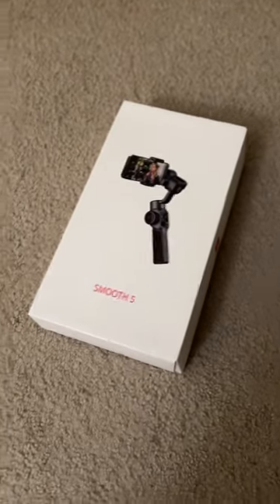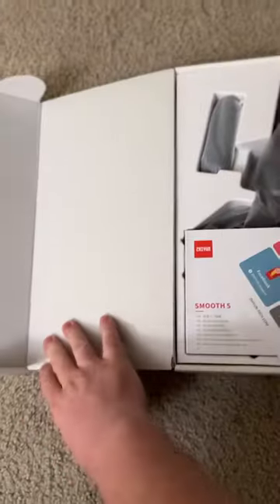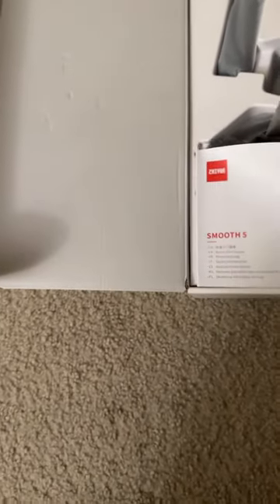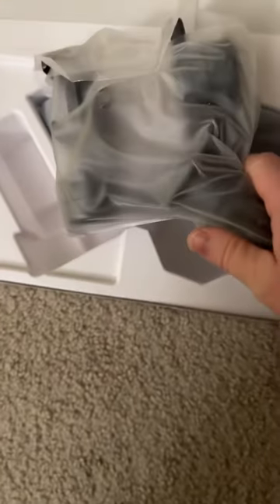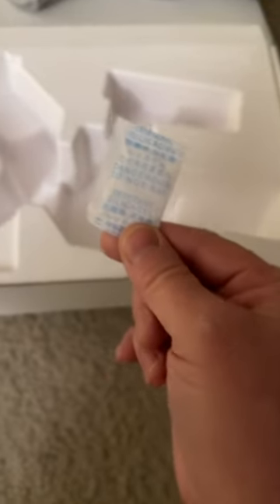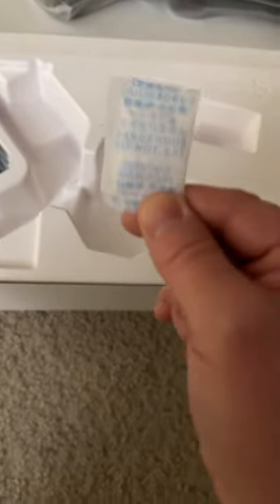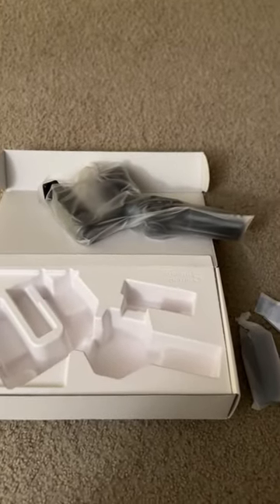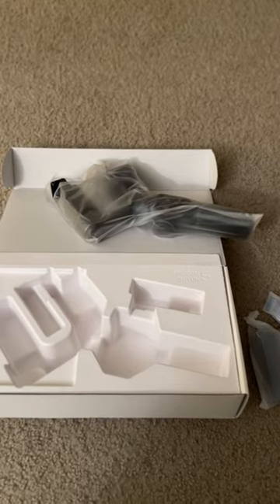Zhiyun Smooth 5 Smartphone Gimbal Unboxing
Drunkenly attempting to open the Zhiyun Smooth 5 Smartphone Gimbal. It’s well built and feature-filled.